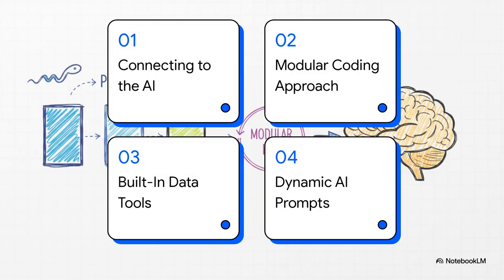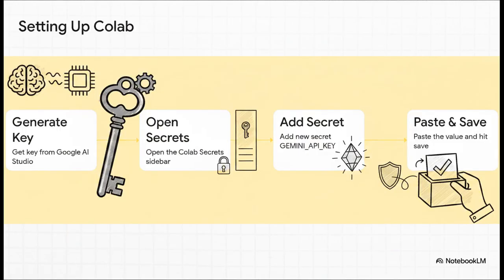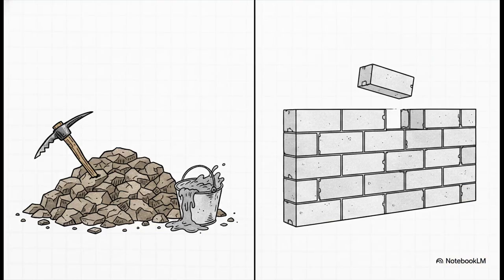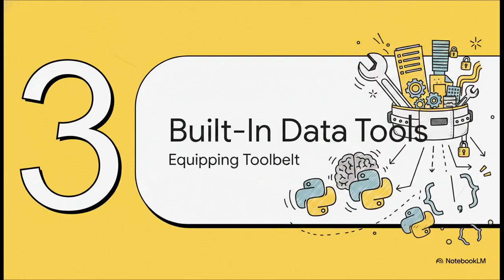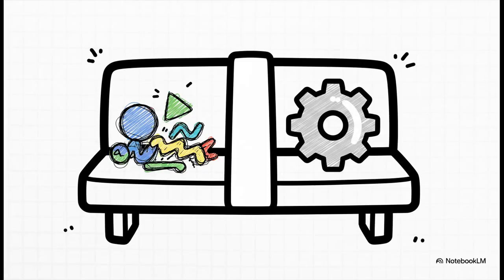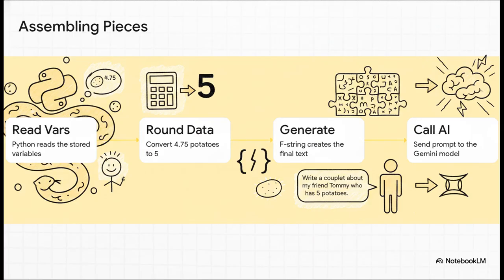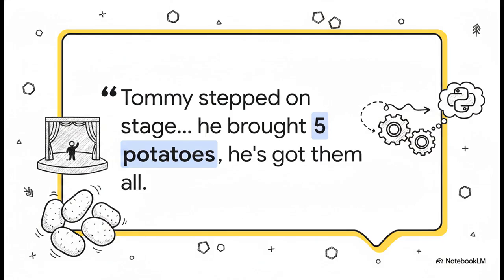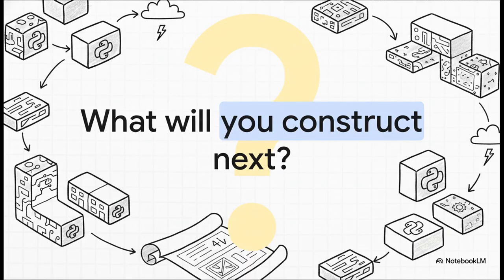Python & AI Modular Blocks